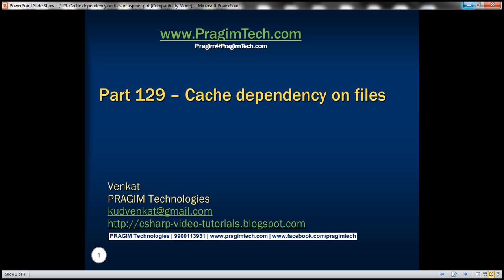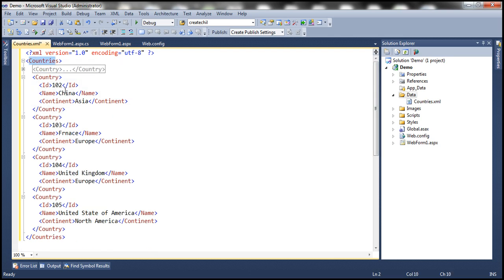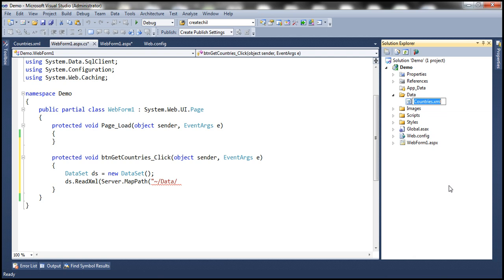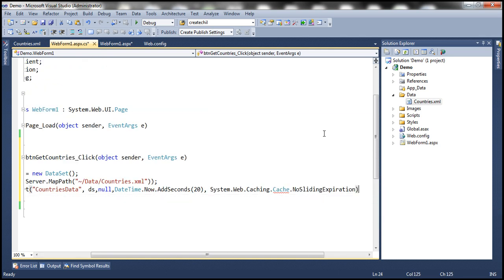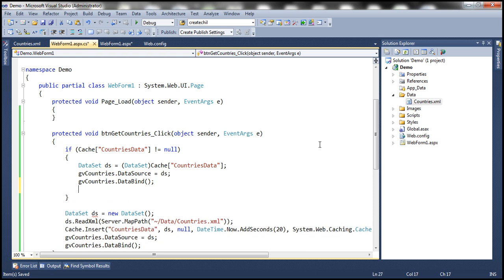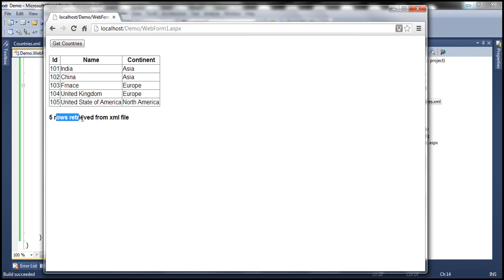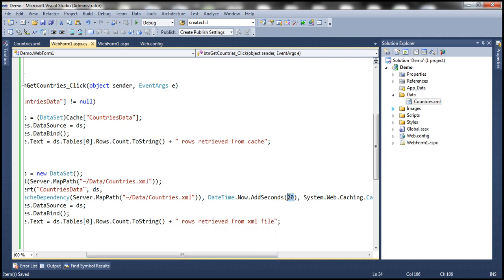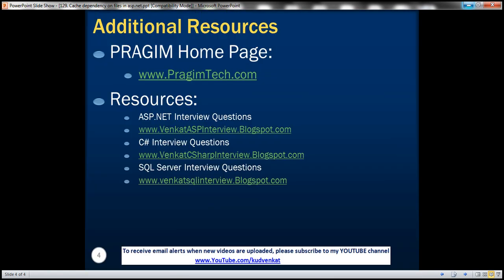Cache dependency on files in asp net Part 129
In this video, we will discuss about cache dependency on files in asp.net. Let us understand this with an example. Create an asp.net web application. Add a folder with name = "Data" to your web application. Right click on the "Data" folder and add an xml file with name = "Countries.xml".

Countries.xml file and the HTML of webform1.aspx can be found on my blog at the following link

The following code reads xml data from "Countries.xml" file into dataset which is then cached. Notice, that we are using "cache" object's "Insert()" method to cache the DataSet. Since we are passing "null" as the argument for "CacheDependency" parameter of the "Insert()" method, when the data in "Countries.xml" file changes, the data in the cache is unaffected.
protected void btnGetCountries_Click(object sender, EventArgs e)
    // Check if the data is already cached
    if (Cache["CountriesData"] != null)
        // If data is cached, retrieve data from Cache
        DataSet ds = (DataSet)Cache["CountriesData"];
        // Set the dataset as the datasource
        gvCountries.DataSource = ds;
        gvCountries.DataBind();
        // Retrieve the total rows count
        lblMessage.Text = ds.Tables[0].Rows.Count.ToString() + " rows retrieved from cache.";
    // If the data is not cached
    else
        // Get data from xml file
        DataSet ds = new DataSet();
        ds.ReadXml(Server.MapPath("~/Data/Countries.xml"));

        //Cache Countries and set dependency on file
        Cache.Insert("CountriesData", ds, null, DateTime.Now.AddSeconds(20), System.Web.Caching.Cache.NoSlidingExpiration);

        gvCountries.DataSource = ds;
        gvCountries.DataBind();
        lblMessage.Text = ds.Tables[0].Rows.Count.ToString() + " rows retrieved from the file.";

When the data in Countries.xml file changes, we want the data in the cache to be removed automatically. For this to happen we need to establish a dependency on the xml file as shown below.
Cache.Insert("CountriesData", ds, new CacheDependency(Server.MapPath("~/Data/Countries.xml")), DateTime.Now.AddSeconds(20), System.Web.Caching.Cache.NoSlidingExpiration);

Now run the application. After the dataset is cached, change the xml file and click "Get Countries" button. Notice that the data is now retrieved from file directly, as the dataset is removed from cache.